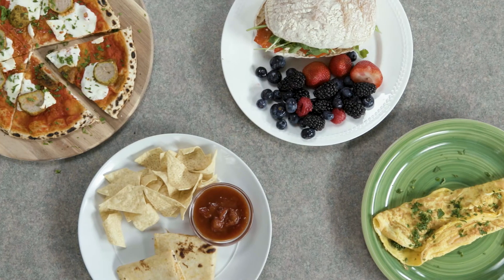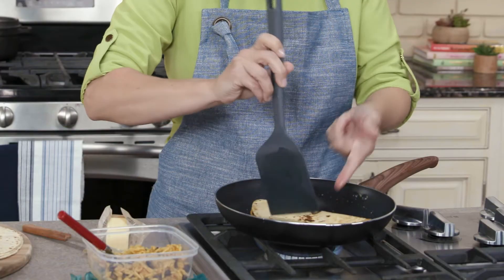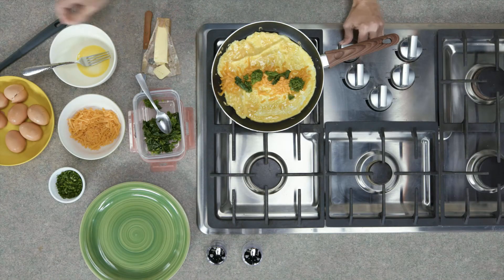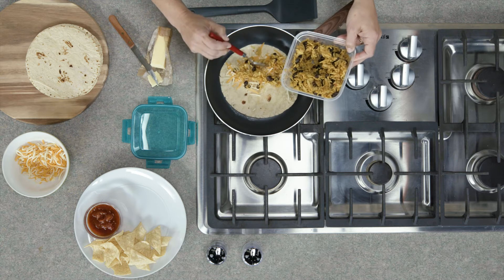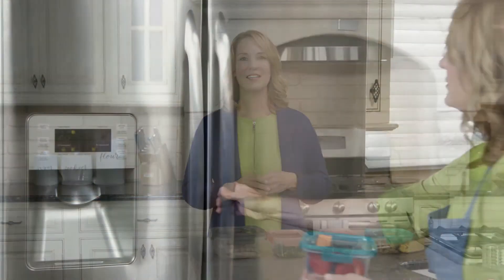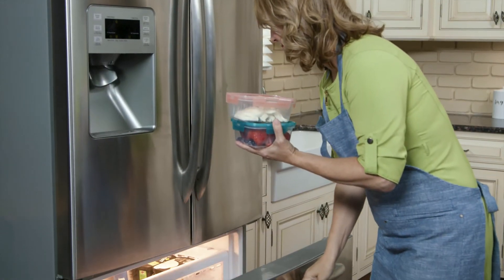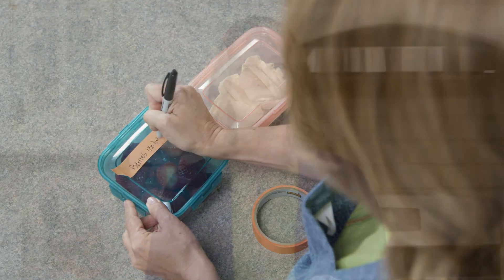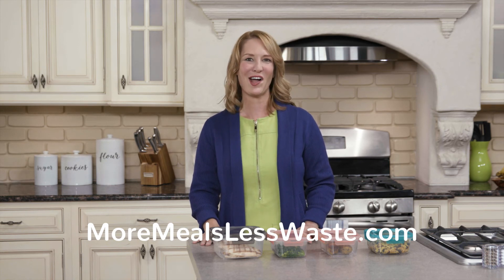ENJOY THOSE LEFTOVERS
Creatively using leftovers helps keep food out of landfills and it can save you money.